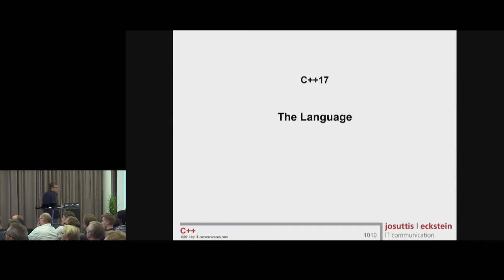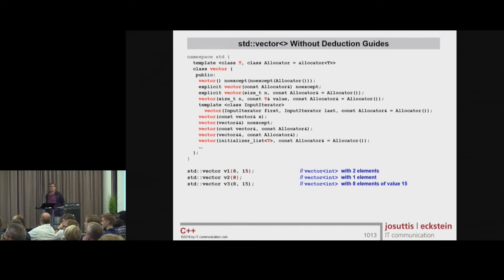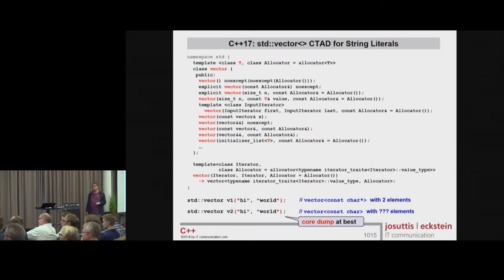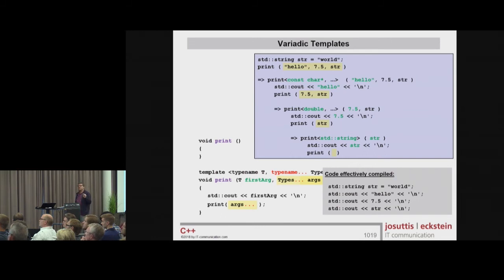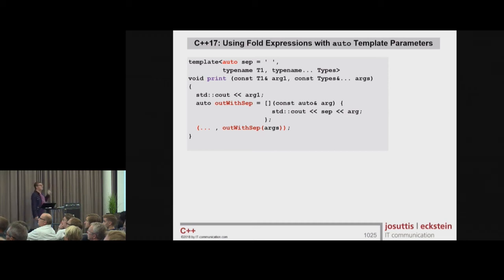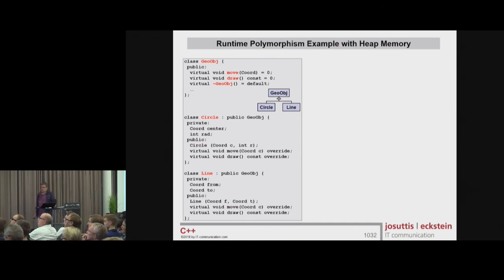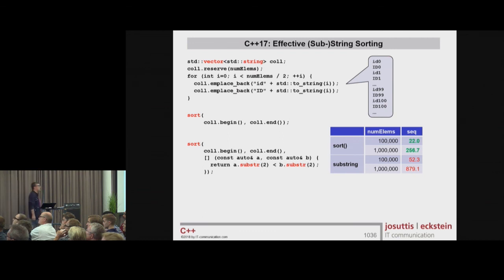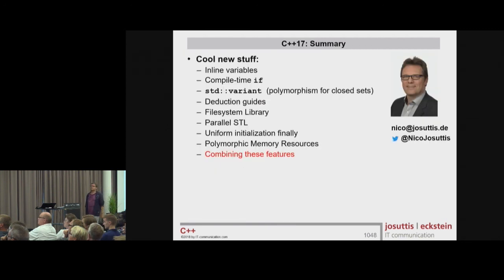C++17 in Practice - The good and the ugly - Nicolai Josuttis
C++17 it is a remarkable collection of many many features both in the core language and the library, which you can use now in practice (VC++, gcc, clang).
It might look that it is easy to learn and to use. But beware, C++17 is a lot more complex than it looks like. There are nice hidden features, significant remarkable design issues, and important pitfalls (especially when combining new features).
This talks covers the most imprtant of them.